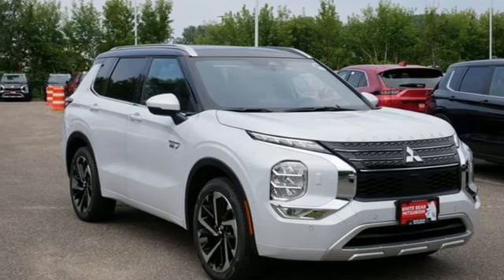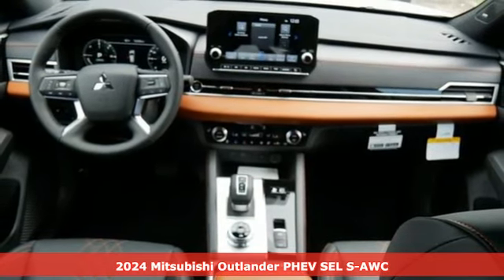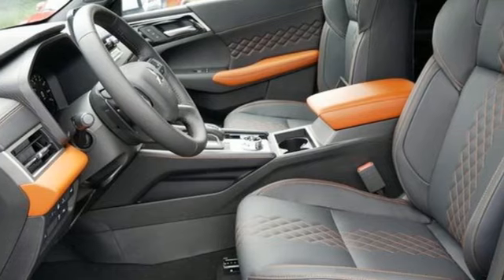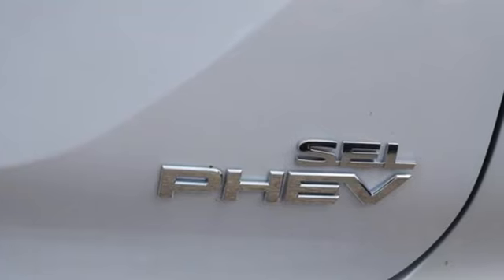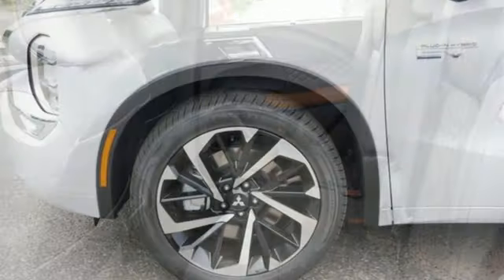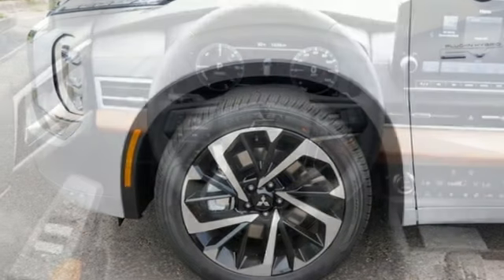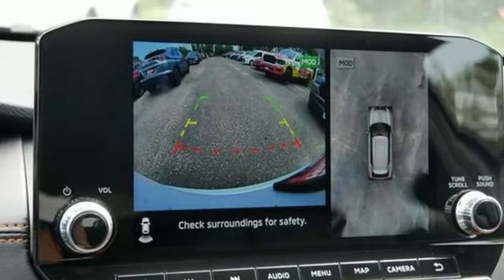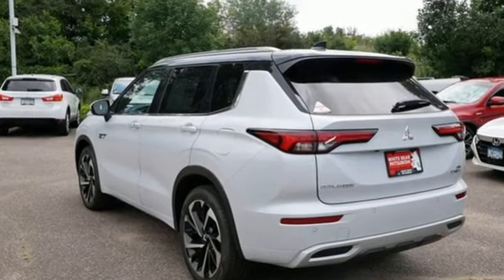New 2024 Mitsubishi Outlander PHEV Saint Paul White-Bear-Lake, MN W003088 - SOLD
Year: 2024
Make: Mitsubishi
Model: Outlander PHEV
Trim: SEL S-AWC
Transmission: 1AT
Color: White Diamond With Black Roof
Interior: Black
Stock #: W003088
VIN: JA4T5WA99RZ065379
White Diamond/Black Roof 2024 Mitsubishi Outlander PHEV SEL PREM 4WD10.8"" Head-Up Display (HUD), Driver & Passenger Massage Seats, Heated Steering Wheel, Power Panoramic Sunroof, SEL Premium Package, Semi-Aniline Leather Seat Trim. Price includes: $1000 - Customer Rebate - Option 1. Exp. 07/31/2024 Price includes $349 dealer added accessories.

Address:
3400 Highway 61 North